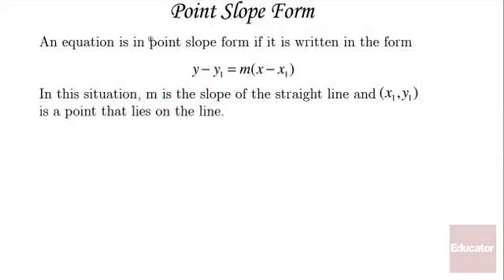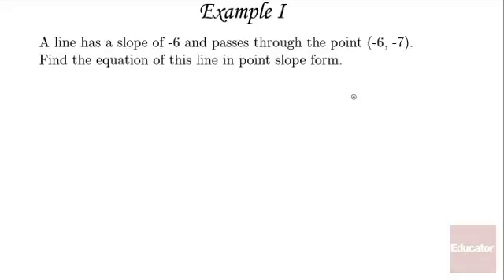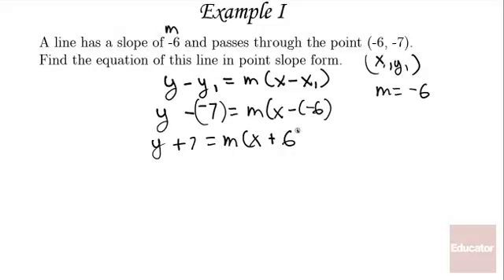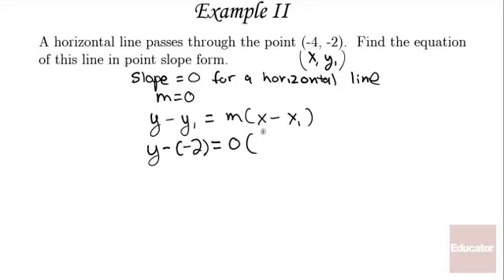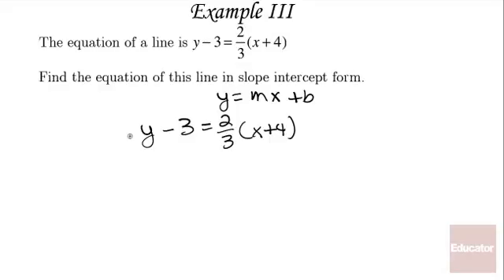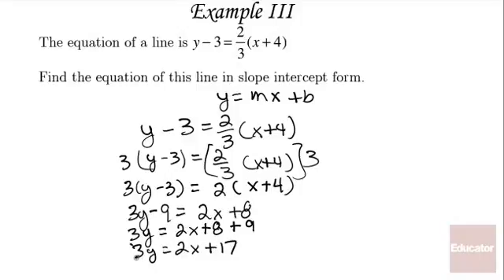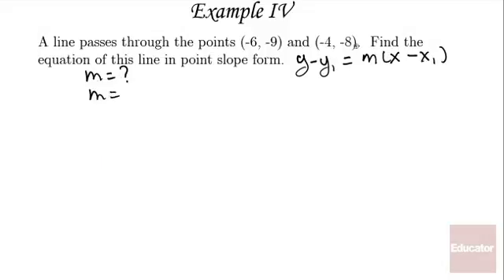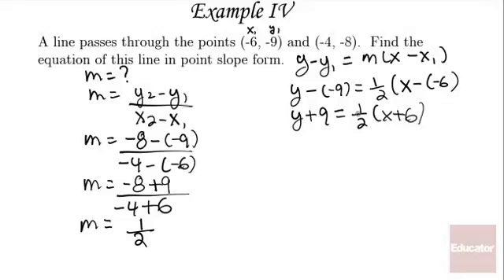Educator Algebra 1 04 4 Point Slope Form of an Equation